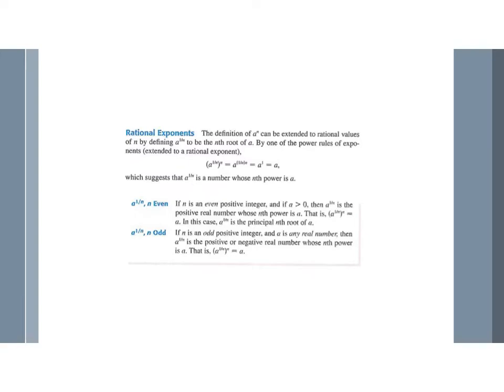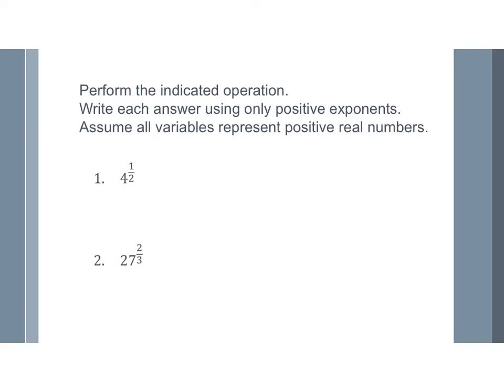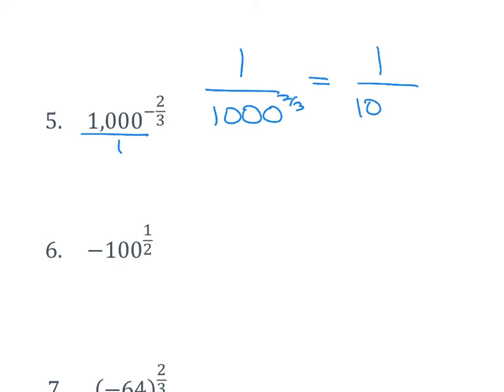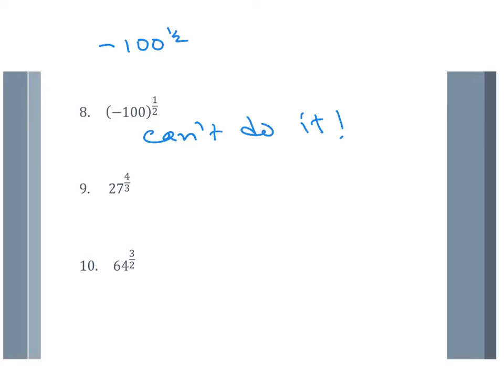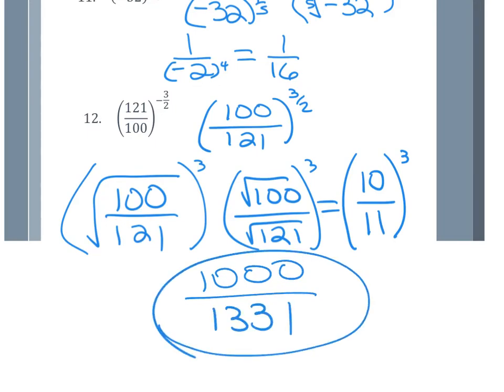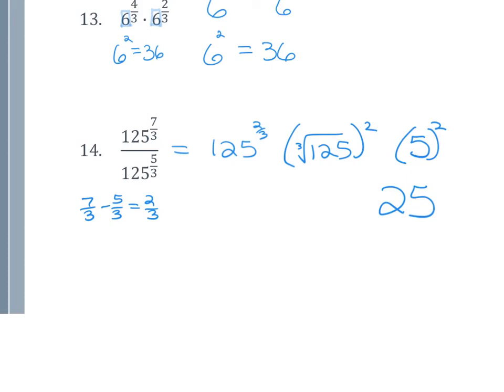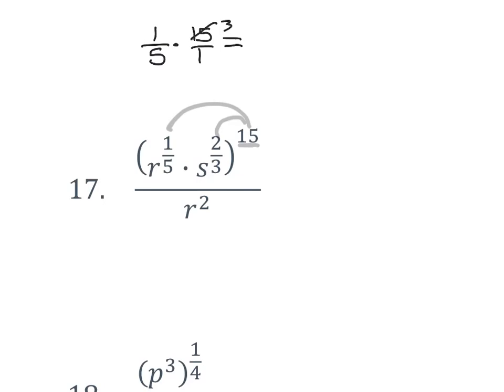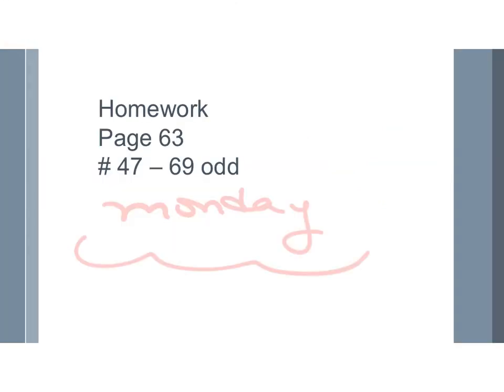9.12.19 Lesson R.6b Rational Exponents day 2